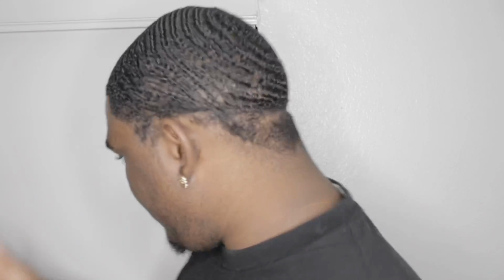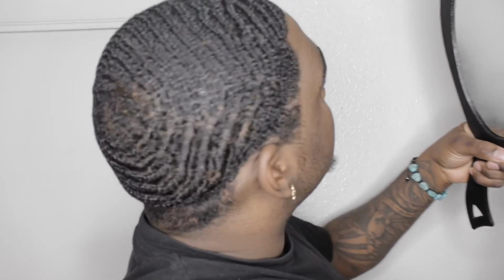360Waves: How To Make Your Waves Healthy 🌊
MUST WATCH!!! 15 WEEKS WOLF CUT CHALLENGE  TRANSFORMATION BEFORE & AFTER

DREAM TSU BAG
USE CODE

GO WATCH  MY RECENT 🌊🐐